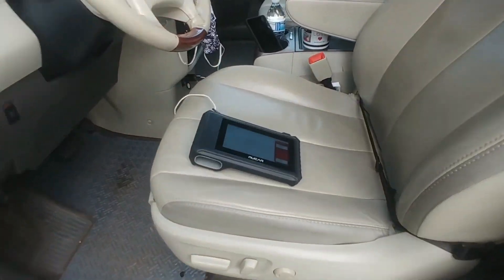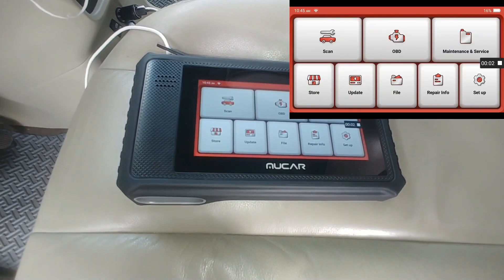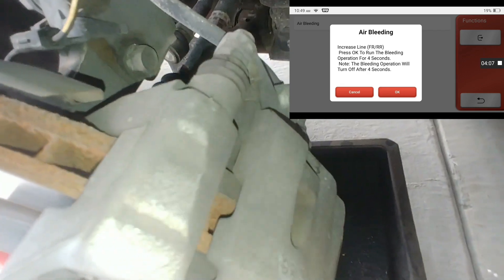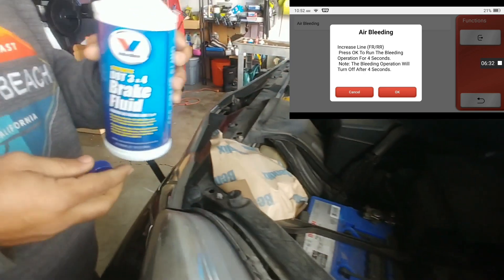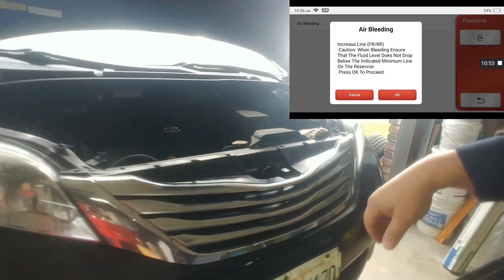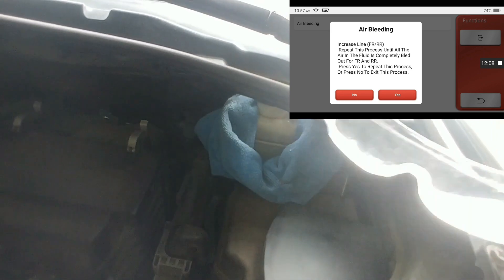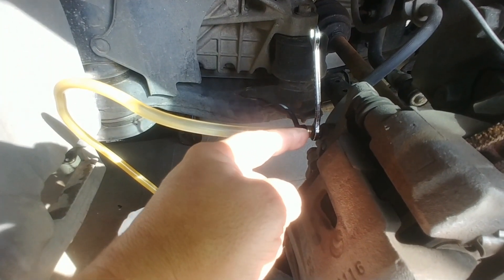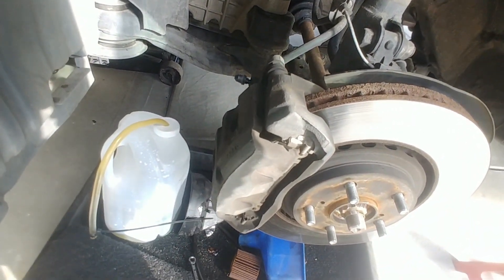How To Bleed ABS with a OBD2 Scanner▶️ One Person Brake Flush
How to bleed ABS brakes without pumping. Quick video on how to bleed brakes with scan tool.

Sienna Front Brakes

Got a Question? I'm here to help.